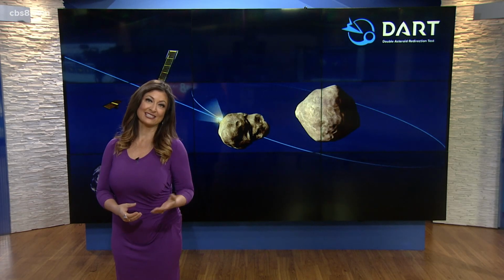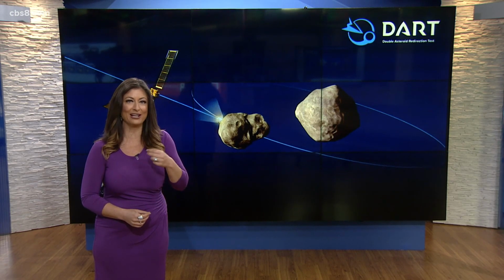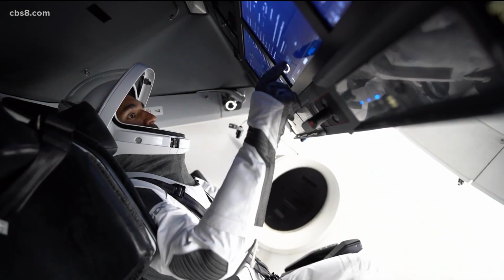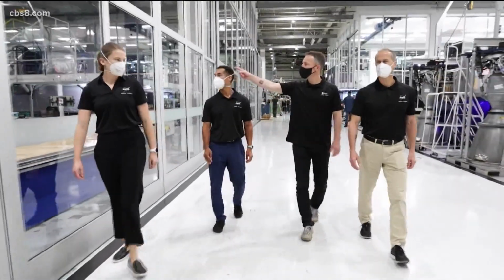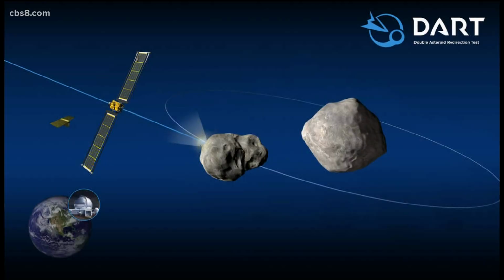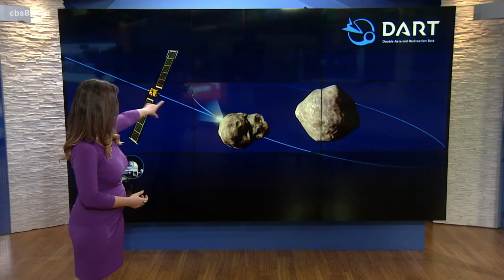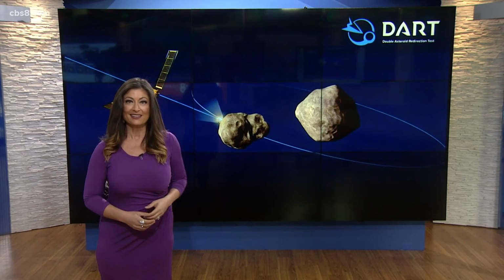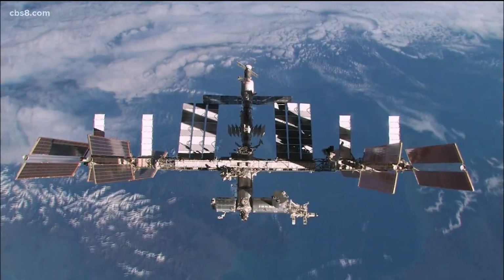DART | NASA will be launching its first-ever mission to redirect an asteroid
Eric Ianson with NASA tells us how DART will test the idea of deflecting an asteroid by colliding with the small moonlet in a double asteroid system.